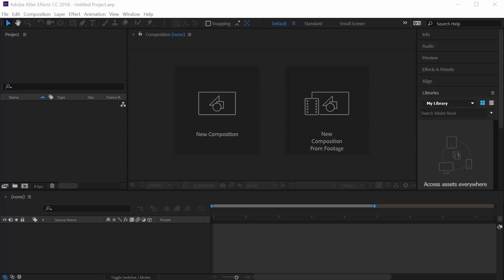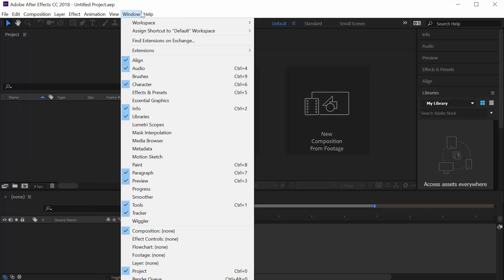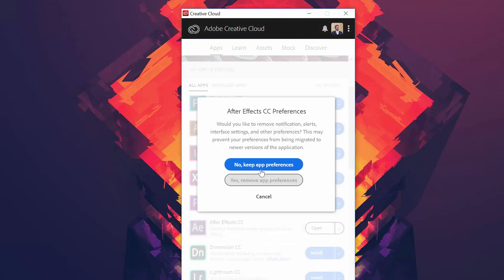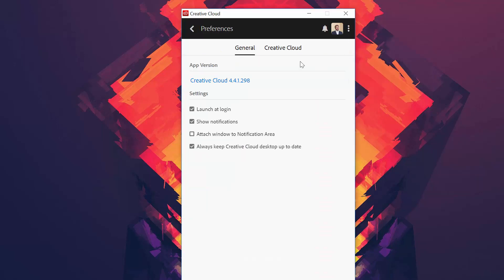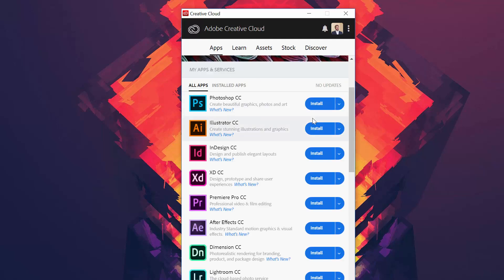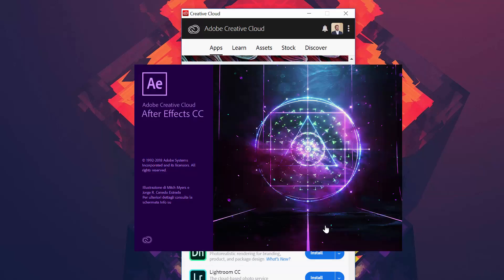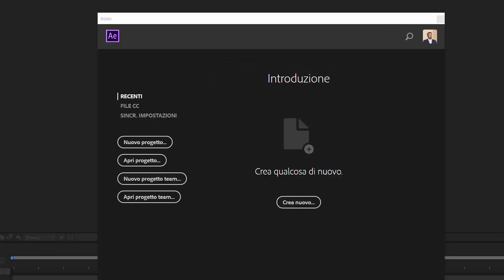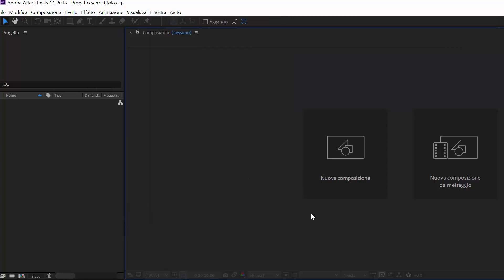How To Change The Language for Adobe After Effects (Using Creative Cloud)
Quick tutorial on how to change the language for Adobe After Effects using Adobe Creative Cloud.

The steps are pretty simple:

1. Go to Creative Cloud and uninstall the current Adobe After Effects installation.
2. Go to preferences and change the language to the one you want.
3. Reinstall Adobe After Effects.

DONE!

If you want to see our published After Effects Projects you can find them on VideoHive and MotionArray: